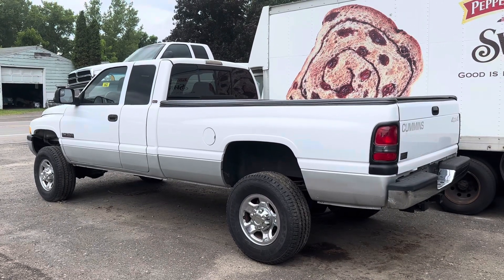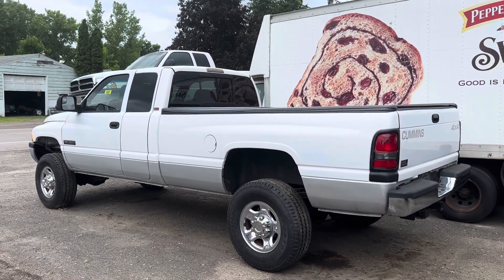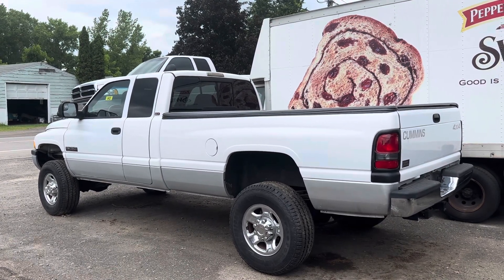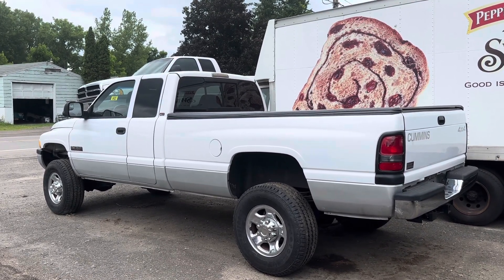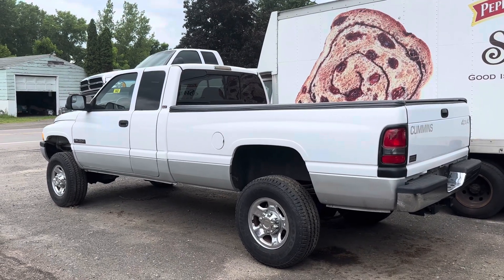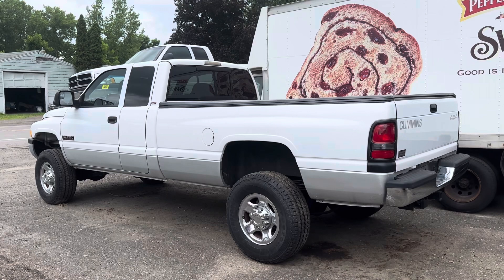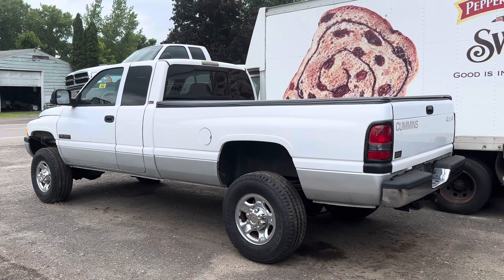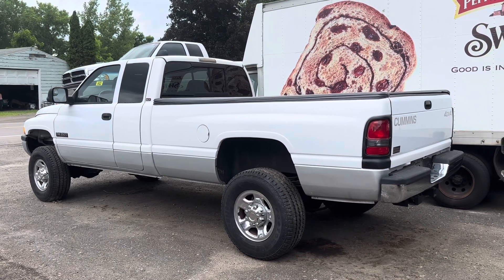2001 Dodge Ram 2500 4x4 “Dolly” Cummins Diesel HO 6 Speed Oregon Truck New Tires We Ship! Jake Brake